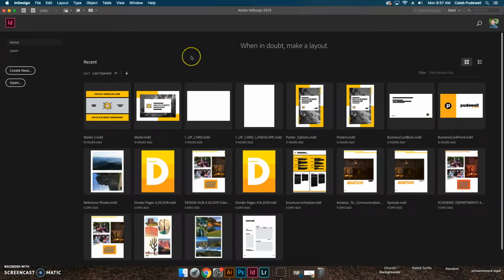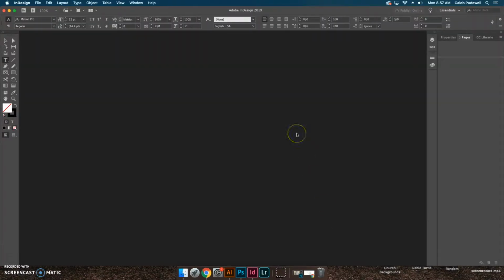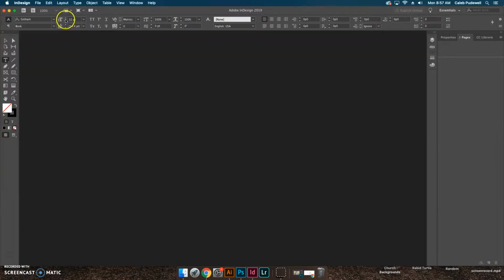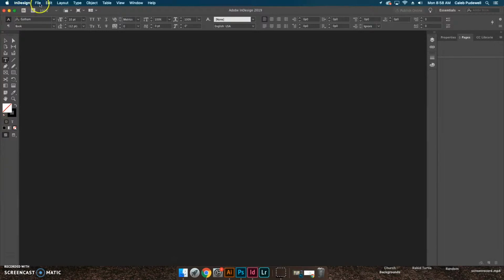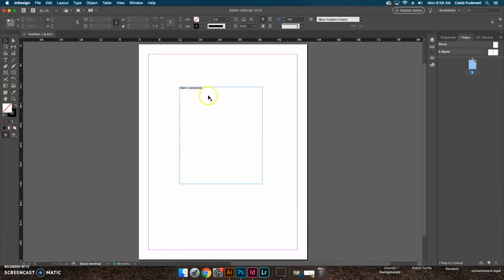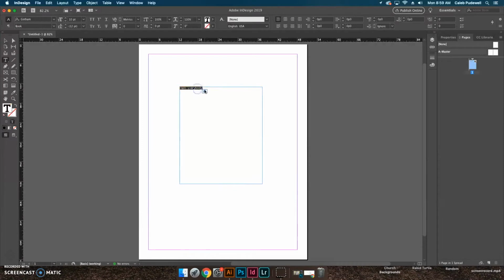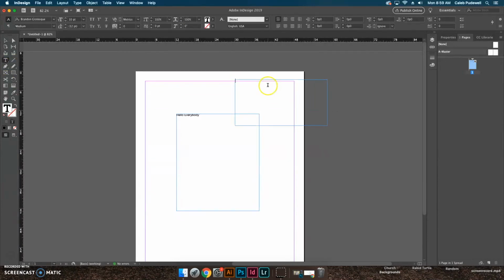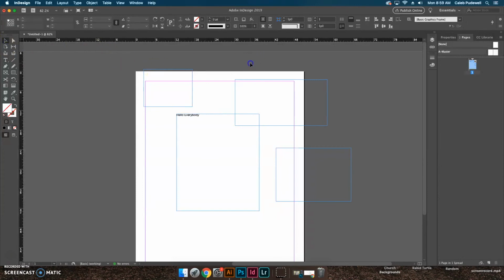Indesign Tutorial - Change default text options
This video will teach you how to change the default text fill on your documents.